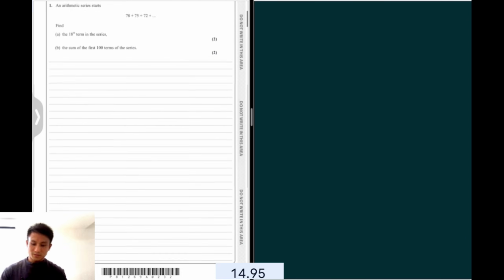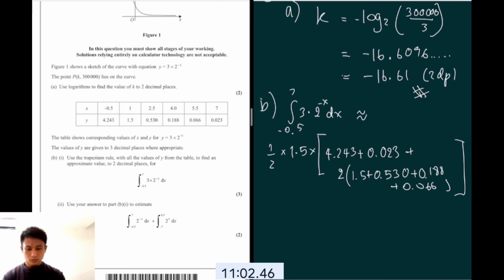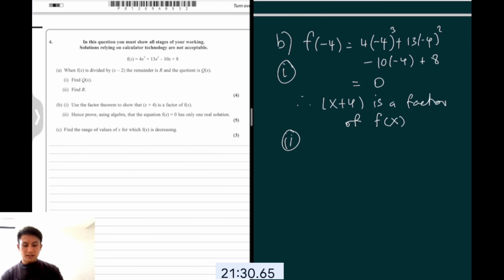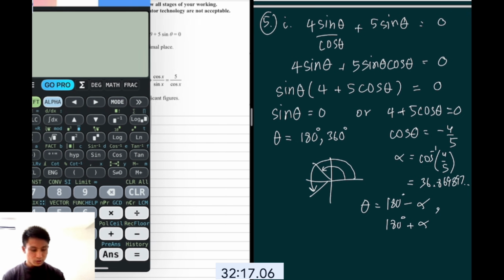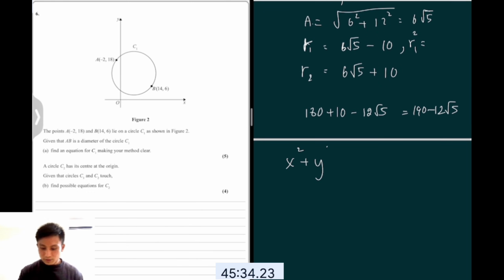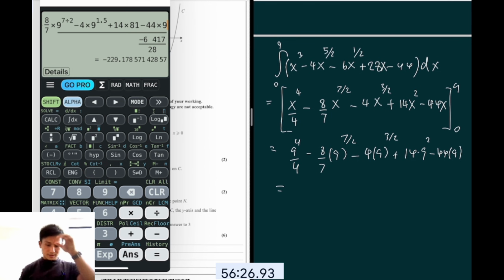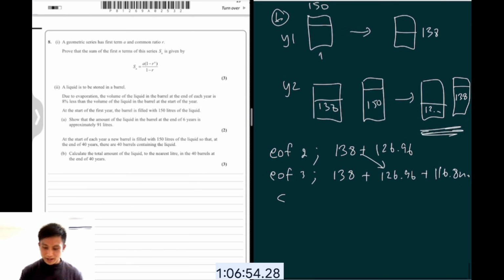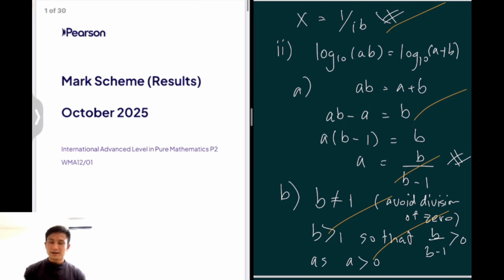Edexcel IAL P2 2025 October | Full walkthrough | Blind-Solved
chapters
00:00:00 Introduction
00:00:20 Q1(a) Arithmetic Series Finding Term
00:01:24 Q1(b) Arithmetic Series Finding Sum
00:02:46 Q2 Binomial Expansion Finding Constants
00:07:31 Q3(a) Exponentials Finding Constant
00:09:30 Q3(b)(i) Numerical Methods Trapezium Rule
00:12:25 Q3(b)(ii) Integration Estimating Value
00:17:22 Q4(a) Polynomials Algebraic Division
00:20:37 Q4(b) Factor Theorem Proving Roots
00:25:53 Q4(c) Differentiation Decreasing Function
00:28:32 Q5(i) Trigonometry Solving Equation
00:33:29 Q5(ii) Trigonometry Radian Equation
00:36:08 Q6(a) Circles Finding Equation
00:37:54 Q6(b) Circles Touching Circles
00:45:02 Q7(a) Differentiation Finding Derivative
00:46:02 Q7(b) Differentiation Stationary Point
00:47:41 Q7(c) Integration Area Under Curve
00:54:59 Q8(i) Geometric Series Proof of Sum
00:56:54 Q8(ii)(a) Geometric Series Modeling Decay
01:00:52 Q8(ii)(b) Geometric Series Total Sum
01:05:31 Q9(i) Logarithms Solving Equation
01:07:52 Q9(ii)(a) Logarithms Algebraic Proof
01:08:35 Q9(ii)(b) Logarithms Valid Range
01:12:16 Marking and Review
01:14:54 Outro